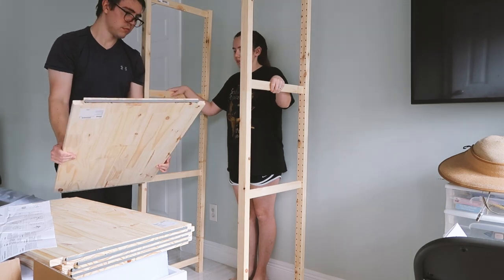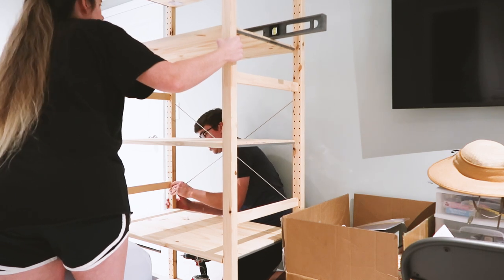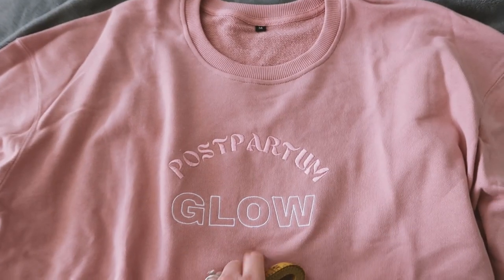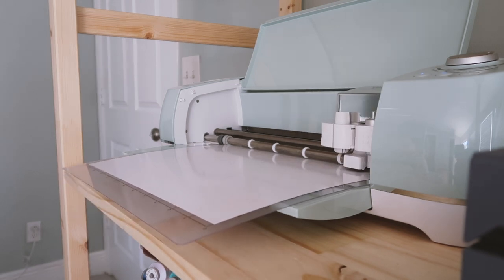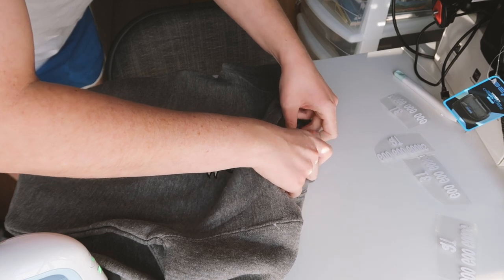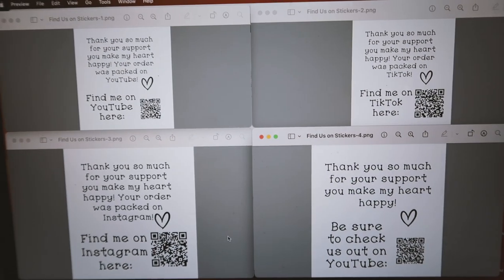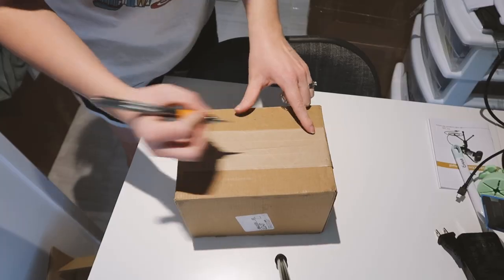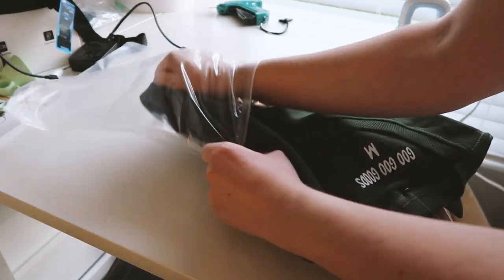Small Business Owner Vlog | First Launch Prep | Embroidery | Shopify Business | SAHM | Vlog#06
I'm Bailey, I'm a stay at home mom of twin toddlers and the owner of a new small business Goo Goo Goods. I'm sharing my journey of starting a diaper bag business on Amazon & Etsy.

Hey friends! This video is coming a little later than I had hoped, I was hoping the sweatshirts would be done a little sooner than they were so this video is a little bit closer to the date of the launch than I would have liked but hey, we did it! In this video you will be going along with me as I prep for my first ever clothing launch in my Shopify store. The launch will take place Friday, February 17th 2023. If you are watching in the future I just wanna say hey thanks for being here! This will be the first small business clothing vlog and small business branding video hopefully of many. This launch includes a fun toddler sweatshirt and mom themed sweatshirts.

friends: 147